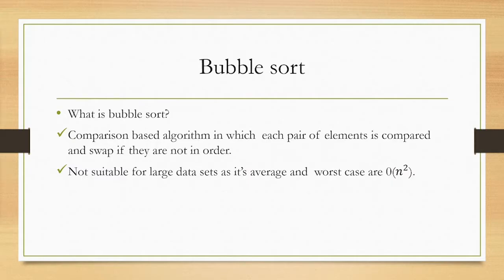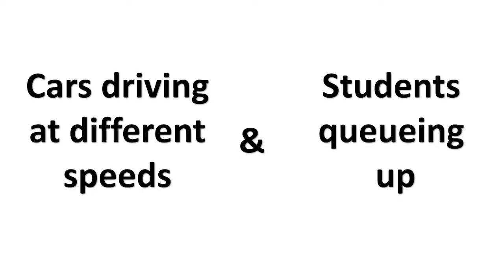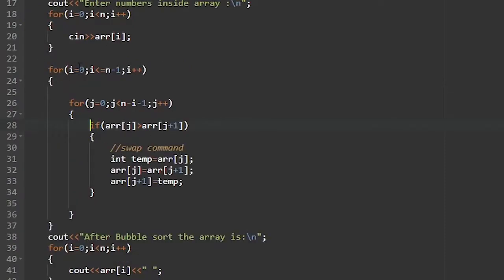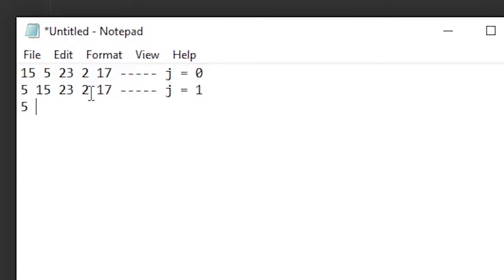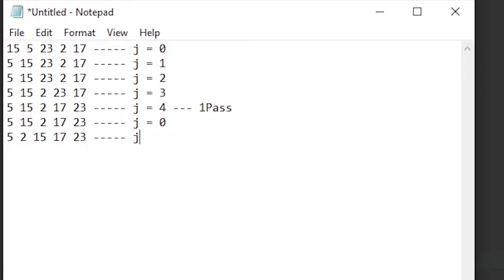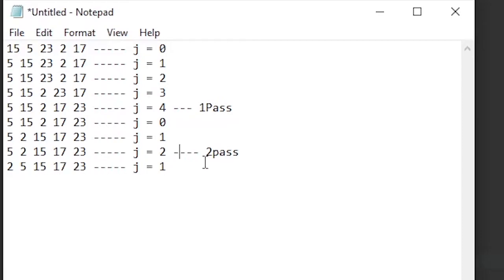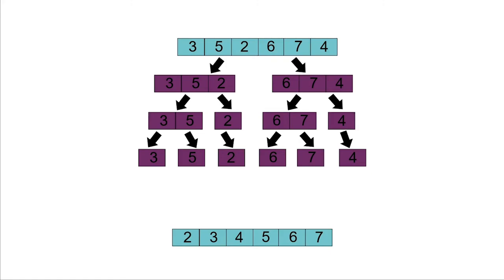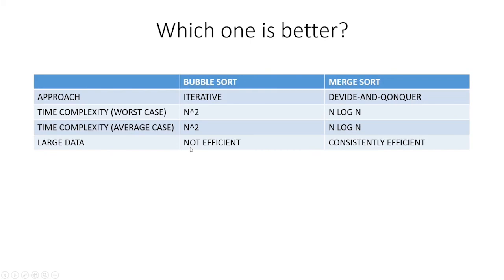ASSIGNMENT 1 – BRUTE FORCE ALGORITHM (10%) BITS S1G1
The algorithm that we have chosen is the Bubble Sort Algorithm
This video explains how the algorithm works.

Presented by:
Adhwa Danish Bin Mohamad Noor (B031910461)
Ahmad Nabil Bin Zulkifli (B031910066)
Mohamad Adam Danieal Bin Sluhudin Hamdan (B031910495)
Ahmad Hazim Bin Ahmad Rizal (B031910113)